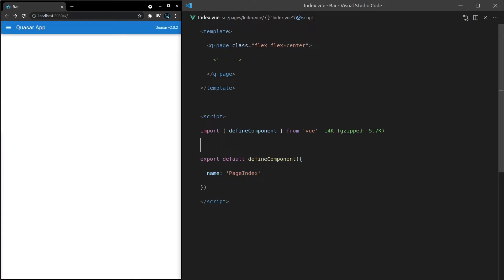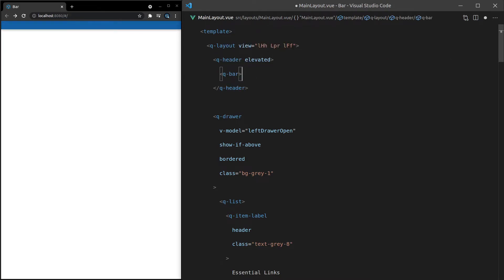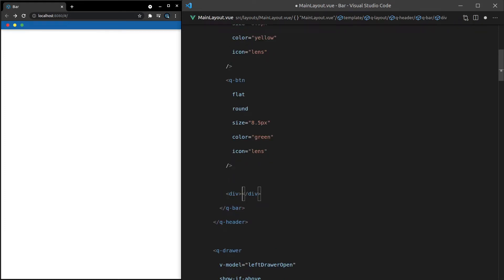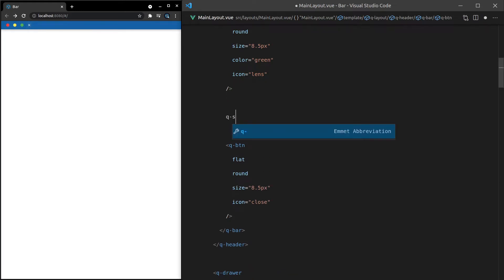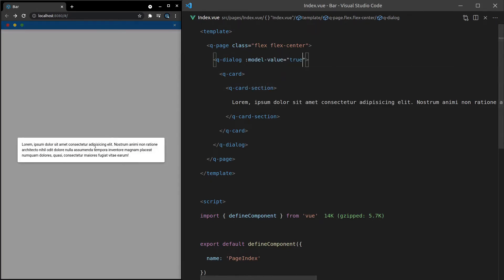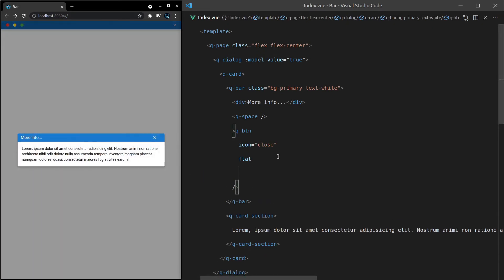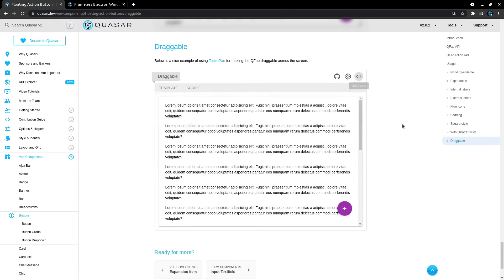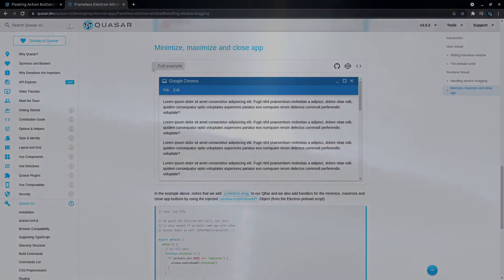Learn Quasar Components - QBar